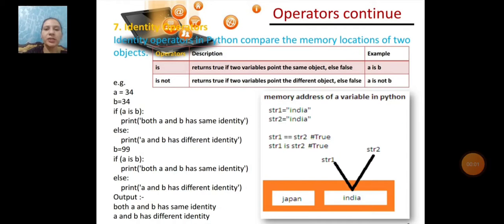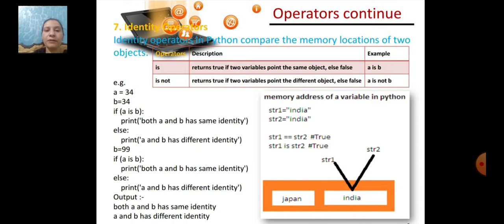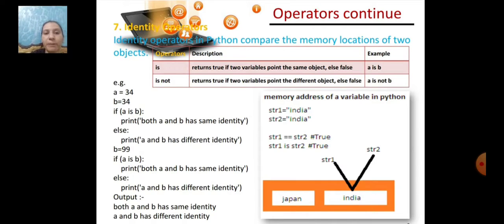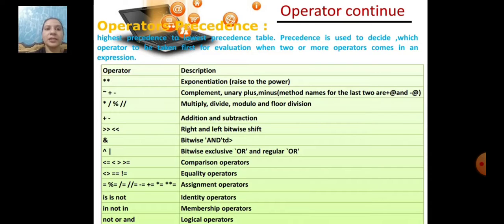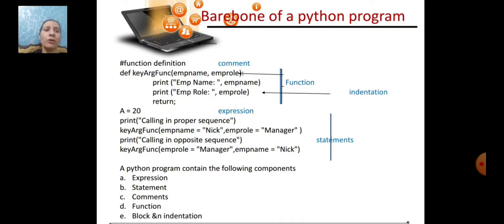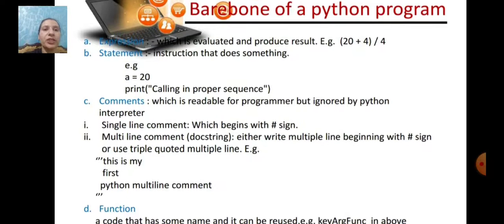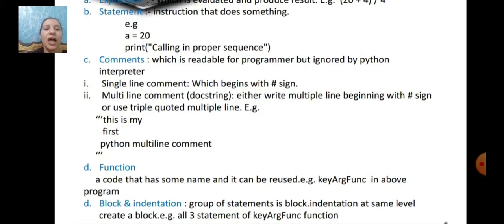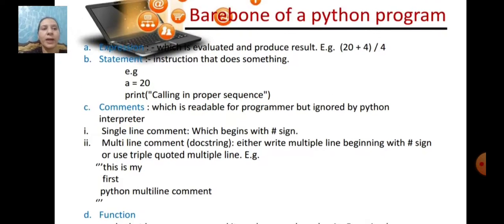Class 11 Python Fundamental ( Operators)